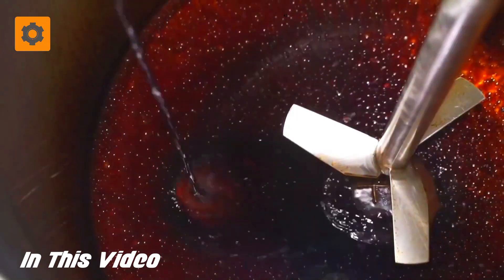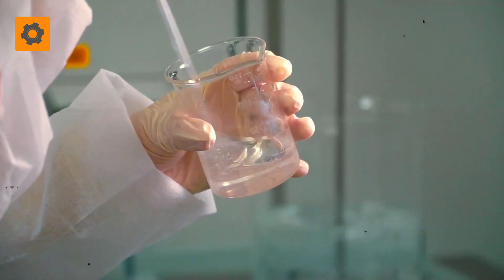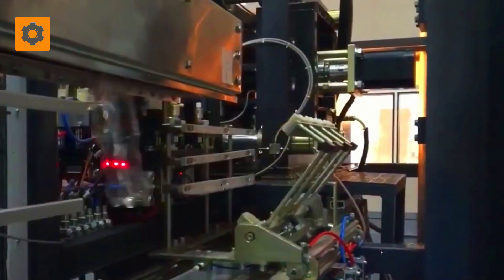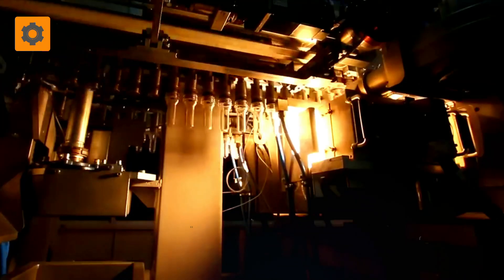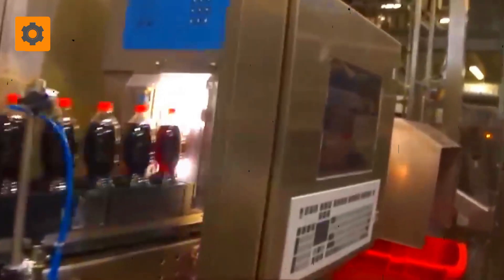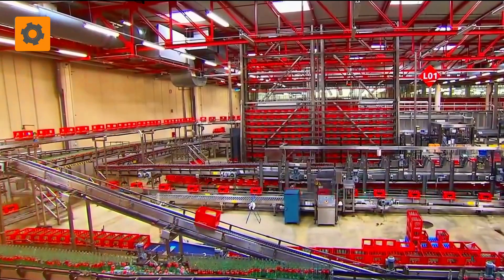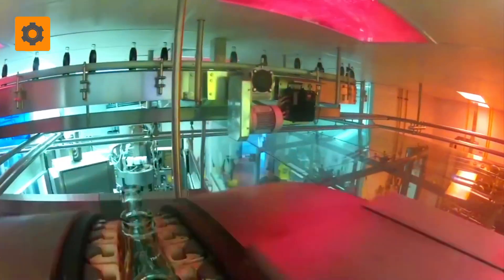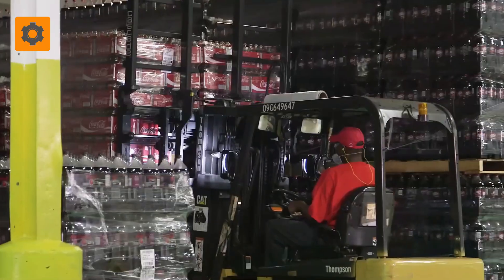OMG! Is This How Coca Cola Is Made In Factory? | How Its Made ► 03 | Food Factory | How It's Made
Title: OMG! Is This How Coca Cola Is Made In Factory? | How Its Made ► 03 | Food Factory | How It's Made

Welcome to the Gear Kit Channel. Discover the intriguing behind-the-scenes journey of how Coca-Cola, the iconic soda, is manufactured in a factory. In this captivating video, we delve into the intricate details of the production line and witness the mechanical production of this beloved beverage. Learn the secret recipe and witness firsthand how Coca-Cola is made, from the precise combination of ingredients to the careful carbonation process. This episode, inspired by the popular "How It's Made" series on Discovery Channel, explores the intriguing world of everyday items and how they are crafted. If you've ever wondered how Coca-Cola is made in a factory, this video is a must-watch!

If you own any of the content in my video and you don't want it appear in my channel, please notify me via private message or email: The content will be REMOVED within 24 hours.